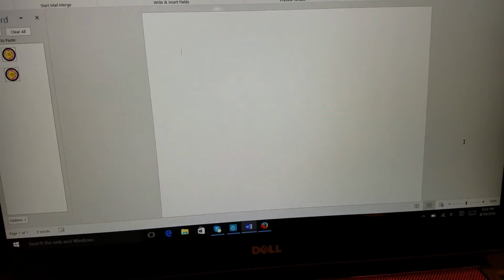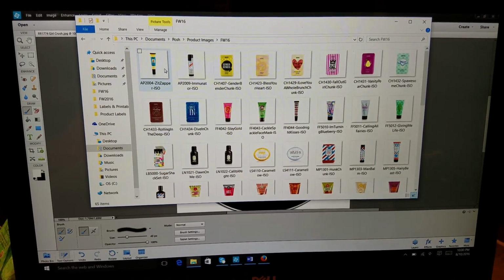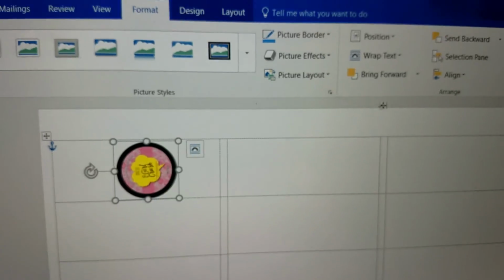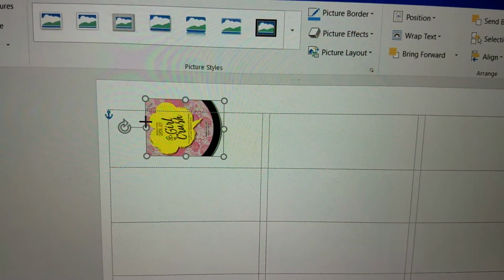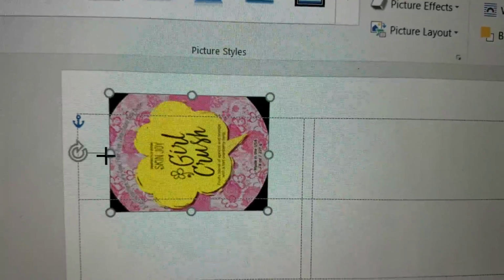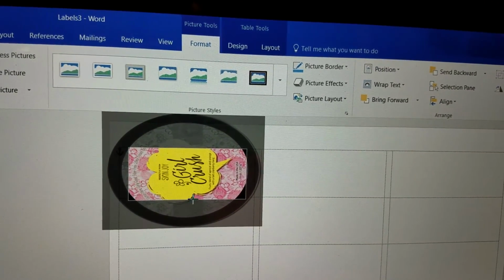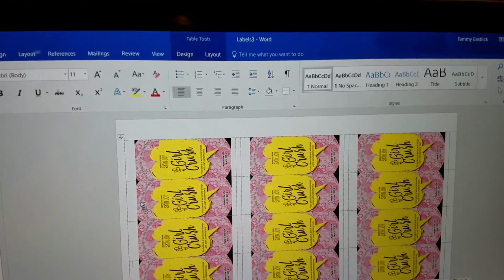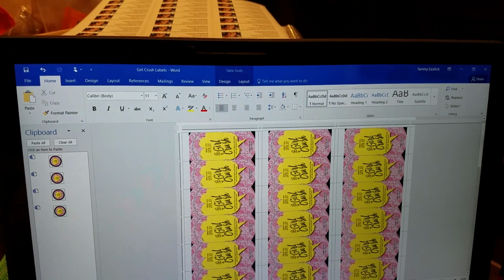How to: Labels for heat seal samples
I take product images from Home Office and download them. I use 5160 Easy Peel Address Labels & the product image to make  labels for my heat seal labels.